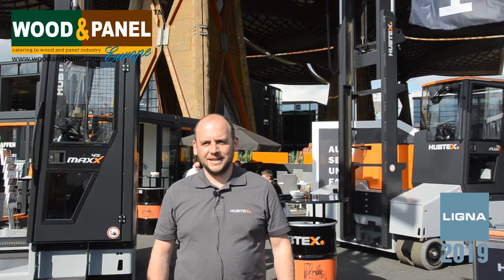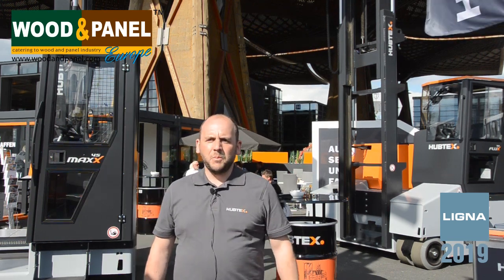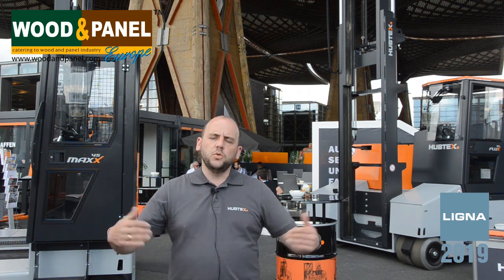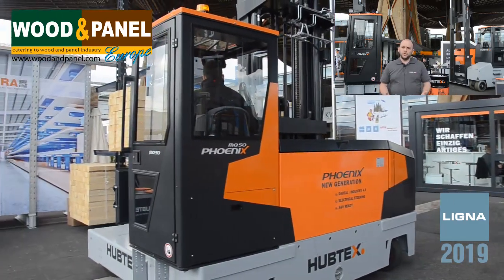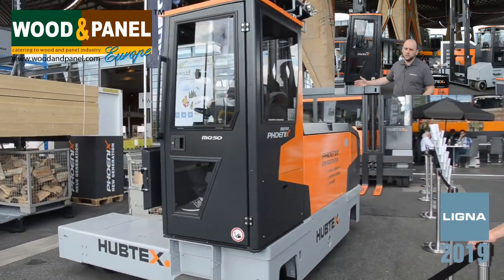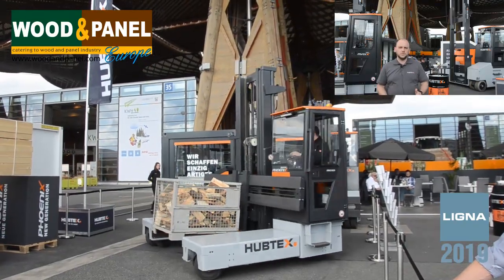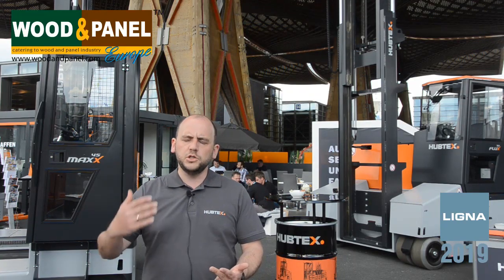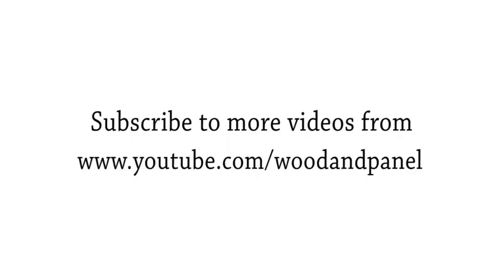Latest vehicle developments of Hubtex at the LIGNA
In an exclusive interview with Wood & Panel, Michael Roebig, Marketing Manager from Hubtex showcased lifting technology that goes beyond the imagination, spoke on special product highlights, FluX 70 - counterbalance forklift, new features of PhoeniX Series - the development platform, multi-directional side loaders and of course third successful day at LIGNA.